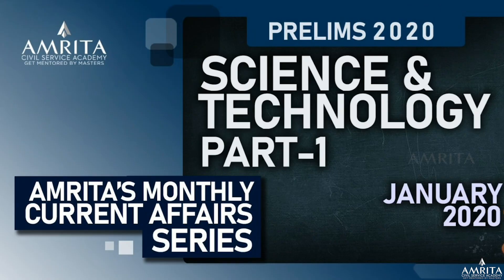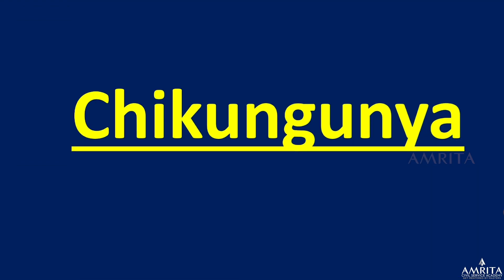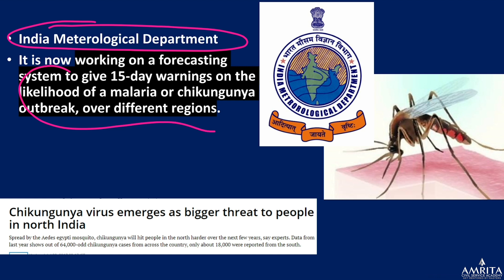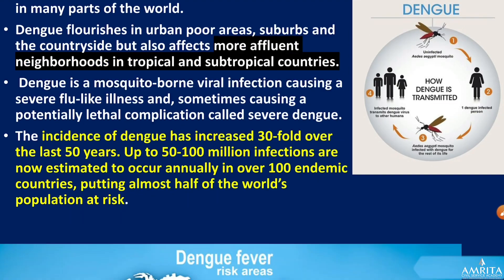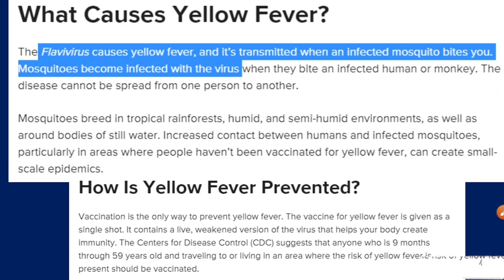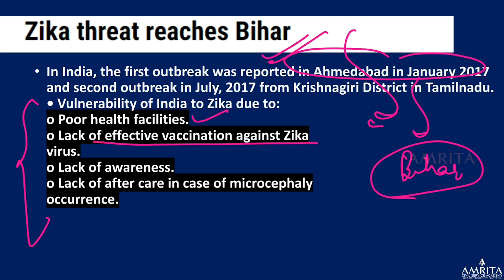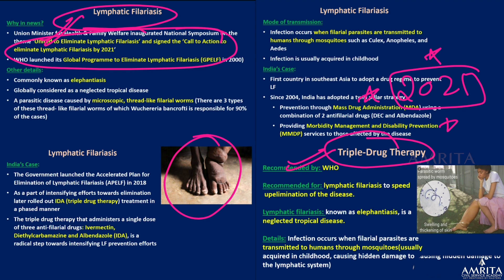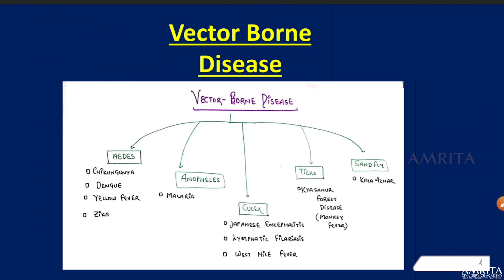Current Affairs-Jan'20 - Science & Technology_Part 1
A new initiative from Amrita IAS_Monthly Current Affairs Series which covers the entire Month's Current Affairs as mentioned below.

Part-1: Location, Indexes & Random Facts
Part-2: Government Schemes & Initiatives
Part-3: International Affairs & Institutions
Part-4: Ecology, Economy & Polity Concepts
Part-5: Science and Tech, Art and Culture & Defense

Enjoy Learning!